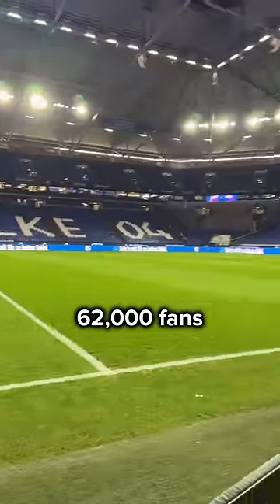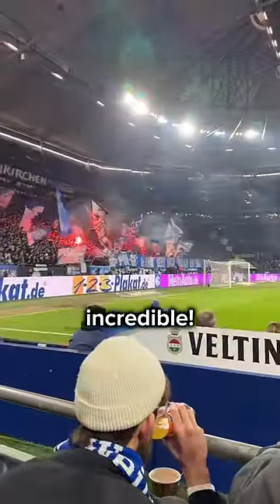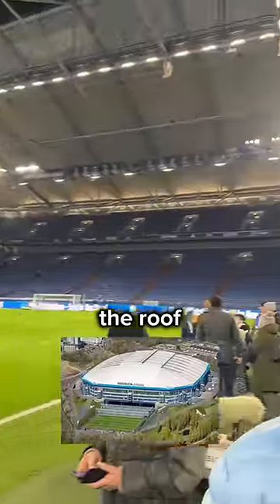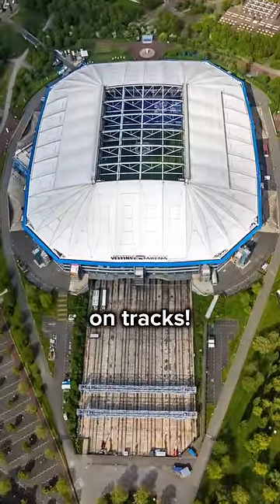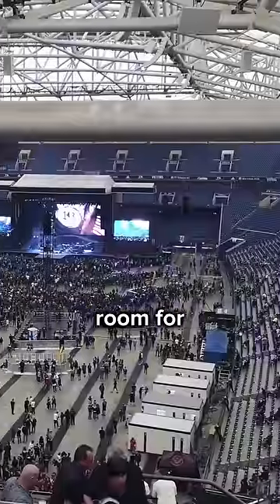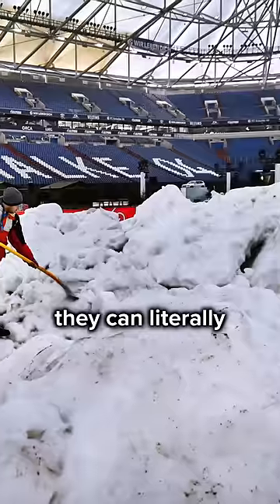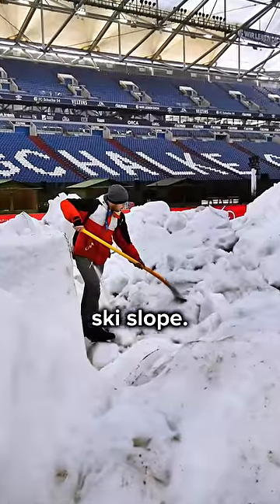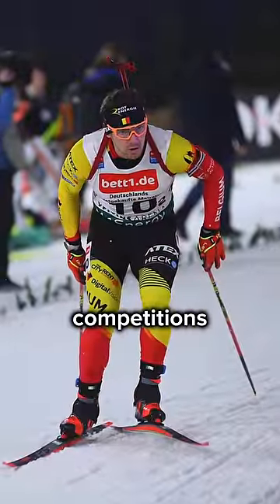The Best 2nd Division Stadium In The World